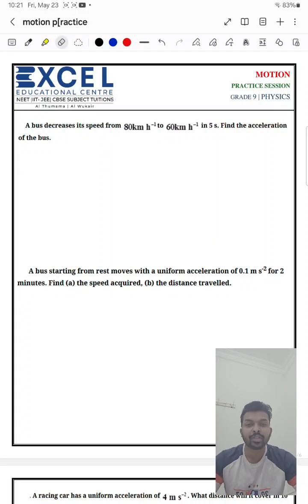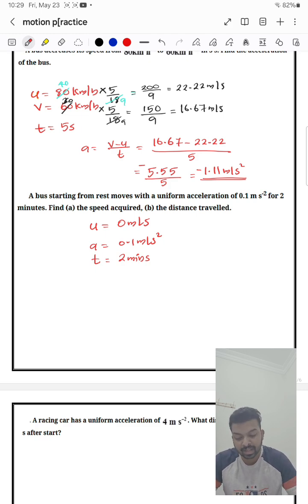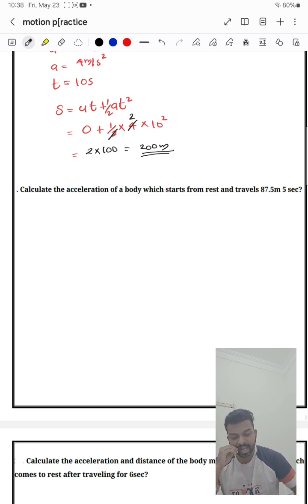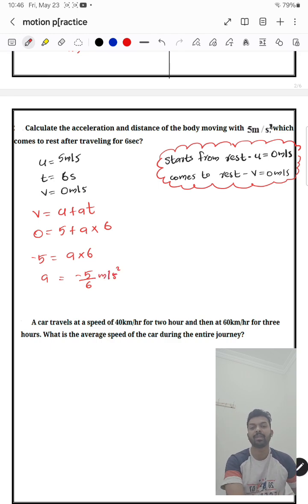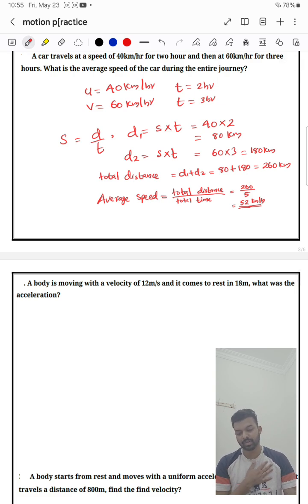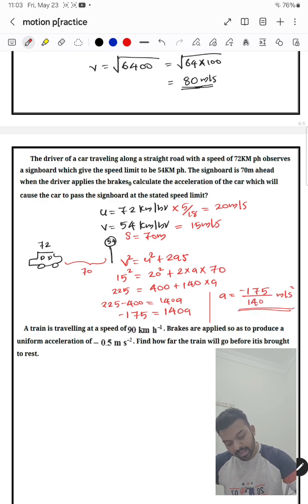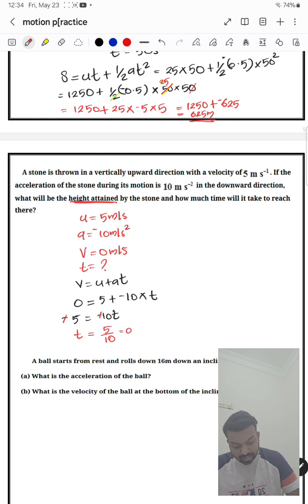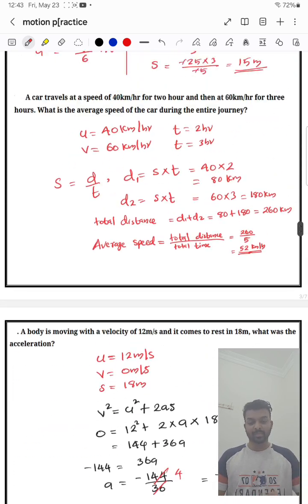Equations of Motion | Class 9 Physics Numericals Explained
Struggling with numericals in the Motion chapter? In this video, we break down the Equations of Motion and show you how to apply them step-by-step to solve Class 9 Physics problems with ease!

What you'll learn:

When and how to use the three equations of motion

Solving real exam-based numericals

Quick recap of key formulas

Whether you're preparing for a test or just want to strengthen your basics, this video will help you master motion numericals confidently!